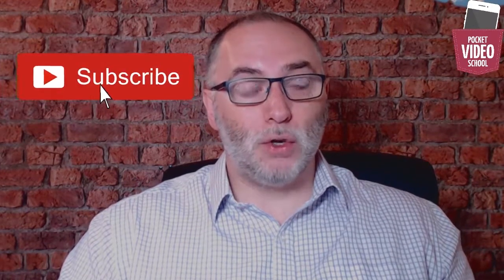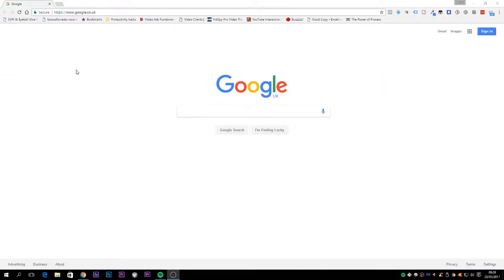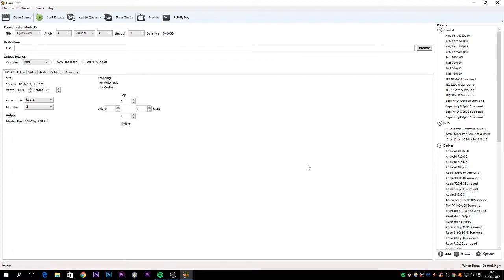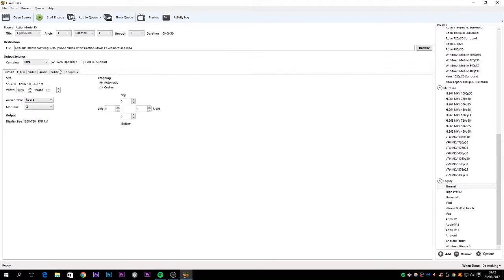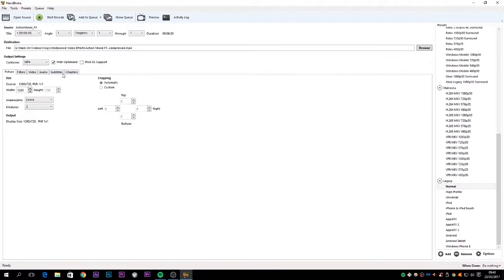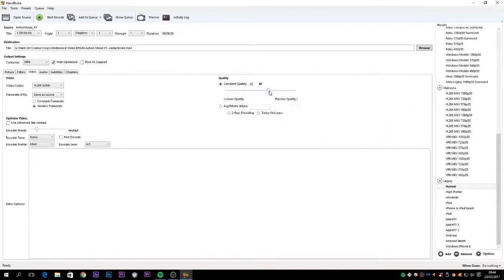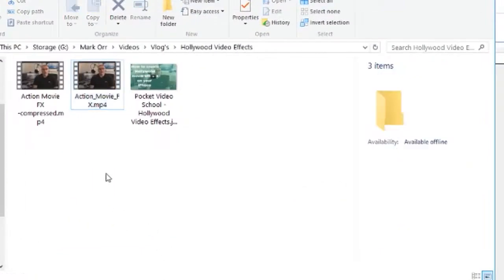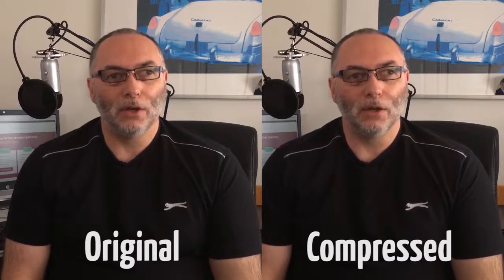Increase Video Upload Speed - Handbrake Tutorial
Are you tired of waiting ages for your videos to upload to your
YouTube channel, website or other video sharing platform.

In this tutorial I'm going to walk you through the process I
use to compress my video files and make it much faster
to upload my video files.

This has the secondary effect of making my videos play
more smoothly as an HD video, via YouTube as well any
other hosting platforms I use.

is a production and training business based in the North East Of England that works with businesses that want to create their own Video content for their websites and social media channels.